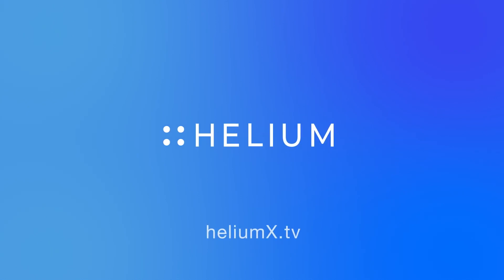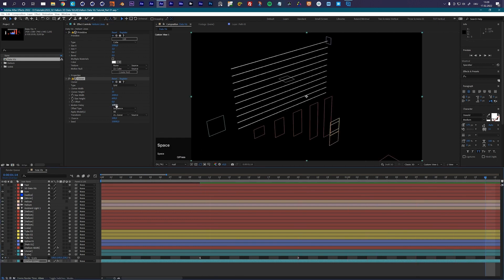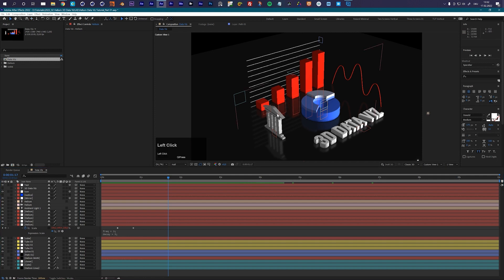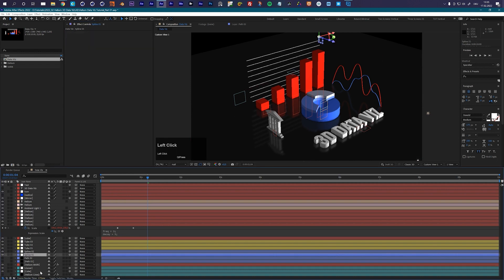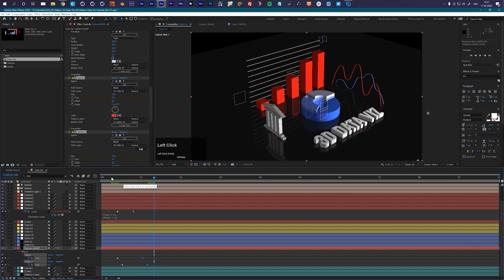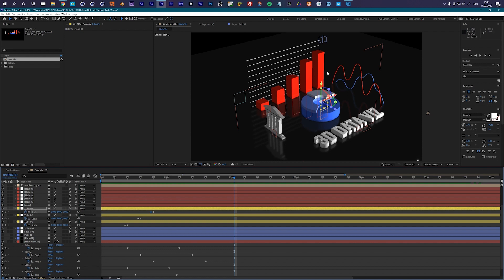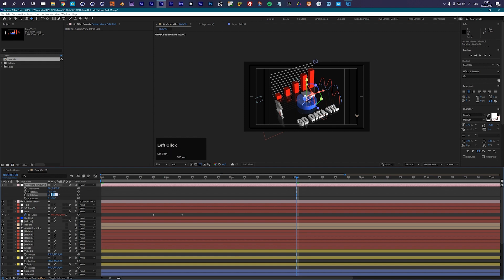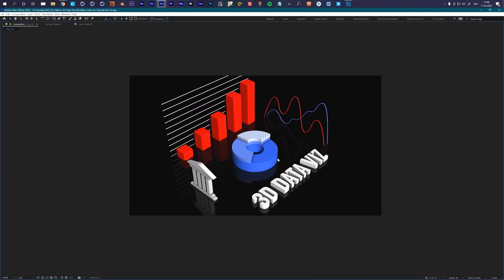Create a 3D Data Visualization Setup using Helium in After Effects - Part 2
Learn how to create a 3D Data visualization setup using Helium Primitives, Cloners, Splines, and more. Roland Hartmann of graphicinmotion.com shows how to use the Helium Plugin for Adobe After Effects.

Check out part 1 at the link above.